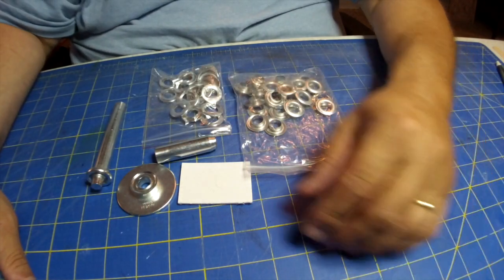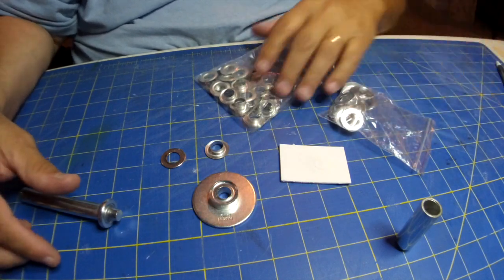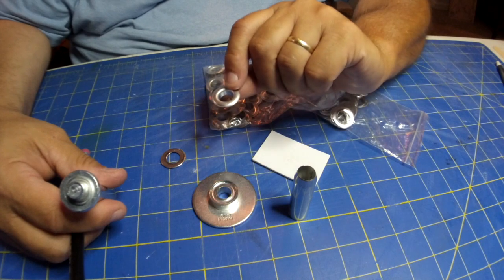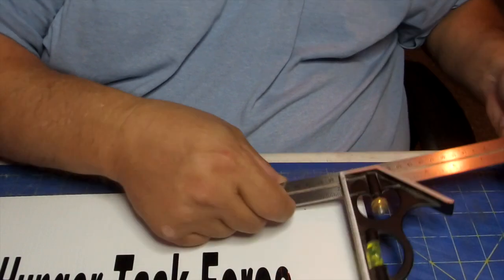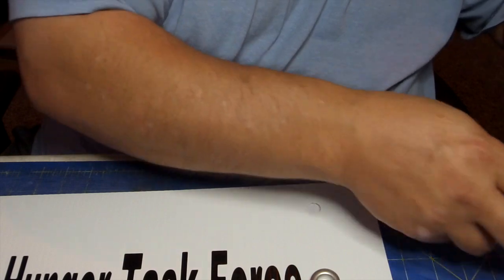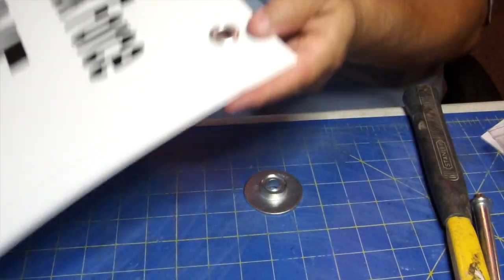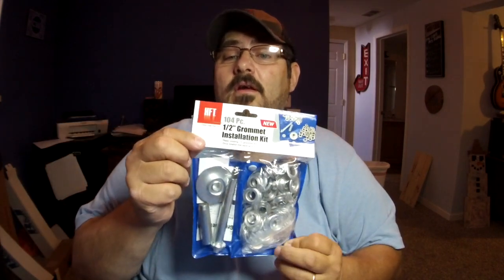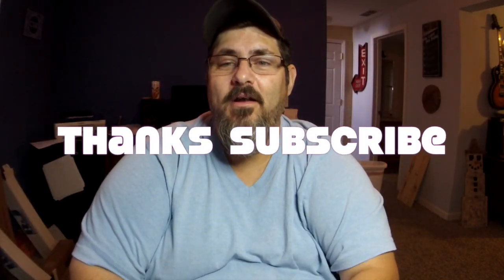Harbor Freight Grommet Kit Review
Harbor Freight Grommet Kit Review, and how to use it on  a 4 mil vinyl sign